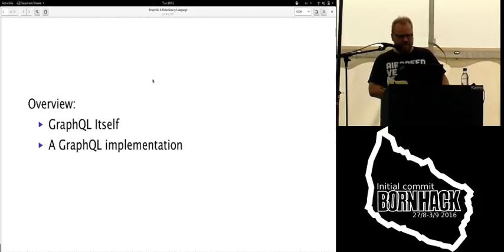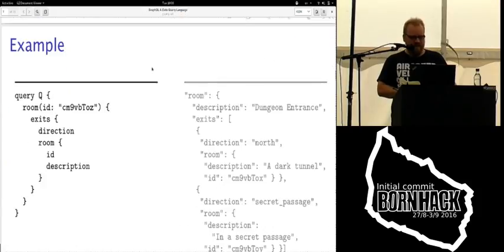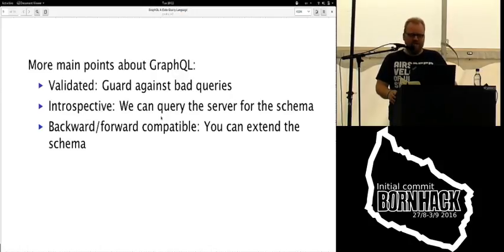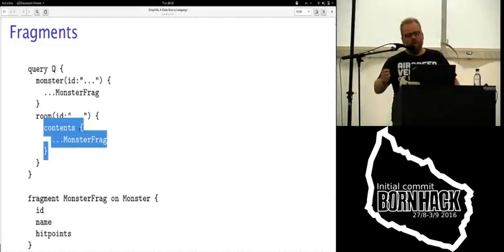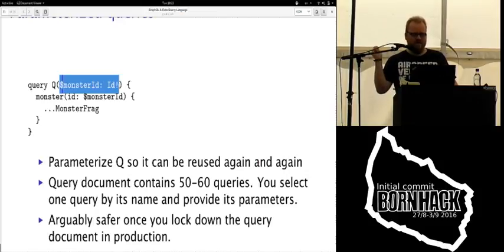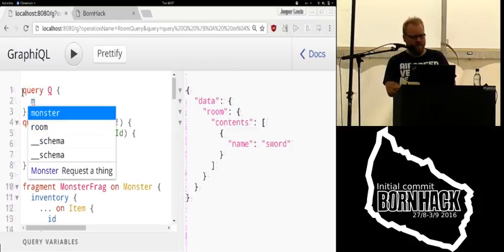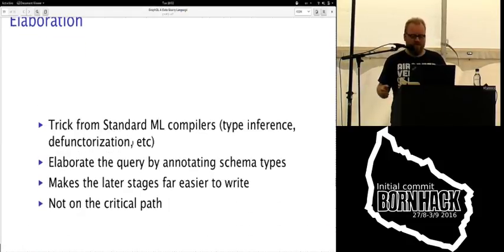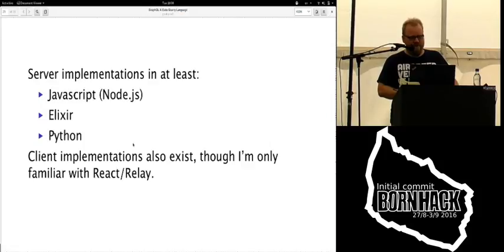BornHack 2016 - Jesper Louis Andersen - GraphQL - A Data Language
GraphQL is a query-language for data, intended for the modern internet clients on the web and inside mobile phones, invented inside Facebook around 2012, it is currently in a draft specification phase with several open source implementations of the underlying ideas.

The main feature of GraphQL is a shift away from RESTful services where all of the query declaration is on the server side, to one where the client is in control of declaring what it wants. The result is a system which is easy to work with for the front-end developer. GraphQL also supports backward compatibility to earlier client versions. All while being able to maintain a security level at least as good as REST. On the server side, GraphQL provides much the same benefits, acting as a protocol and contract between the server and client.

This talk presents GraphQL itself, and also presents how one goes about building an implementation of the language. The running example is a GraphQL compiler written for Erlang.

Jesper Louis Andersen

Jesper Louis Andersen bridges the gap between theory and practice. He has a curiosity for programming language theory, math, and logic, but dabbles in many other fields of computer science as well. His main interest is to move state-of-the-art computer science research into real world use whenever possible. His dayjob involves functional programming for a danish startup.